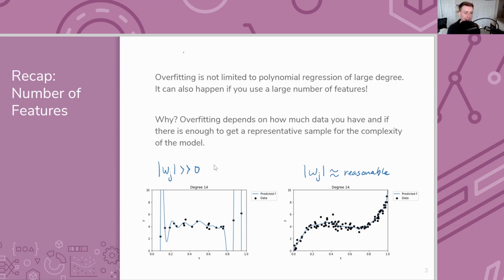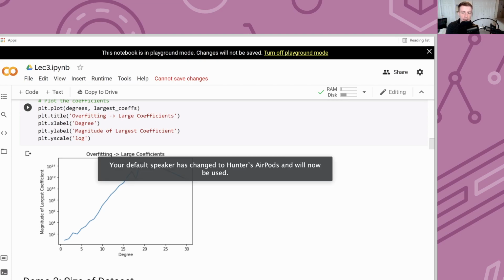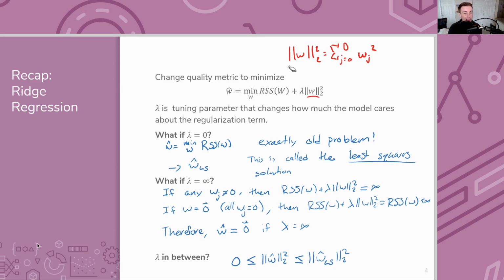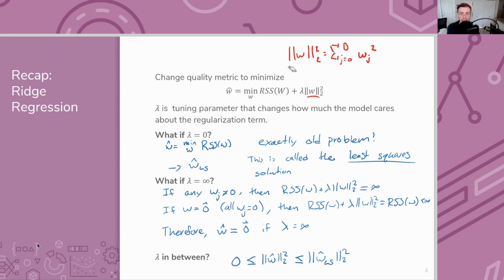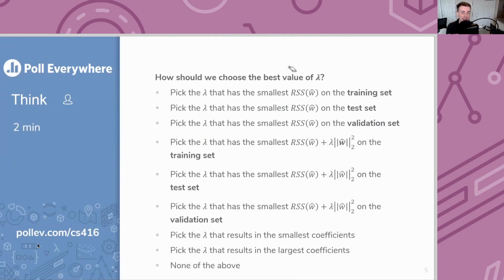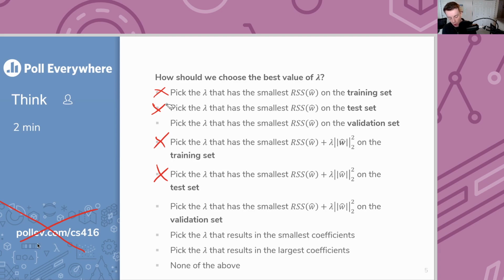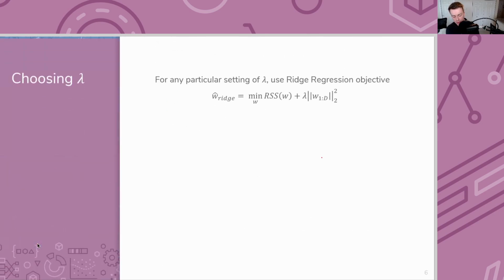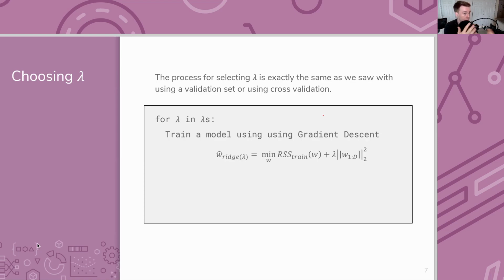Lecture 4, Pre-Lecture Video 1: Ridge Regression Recap